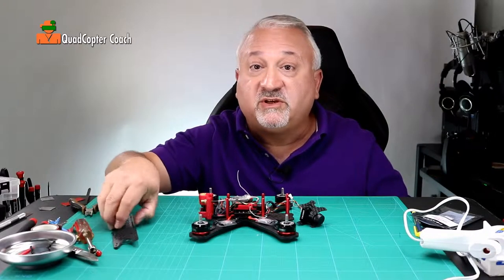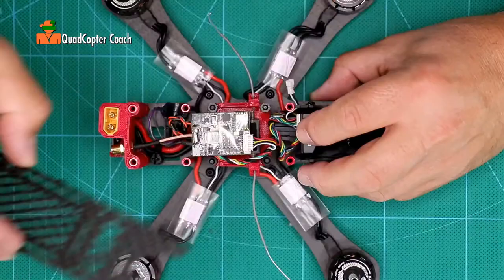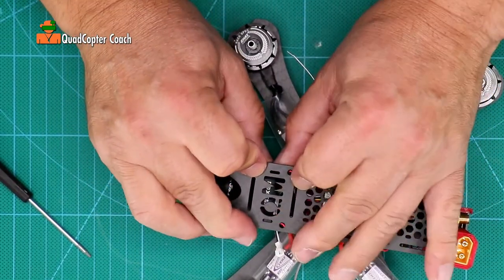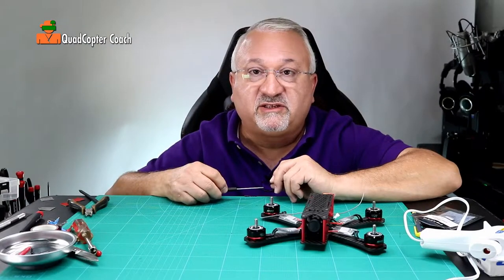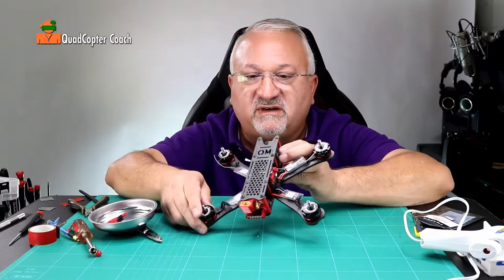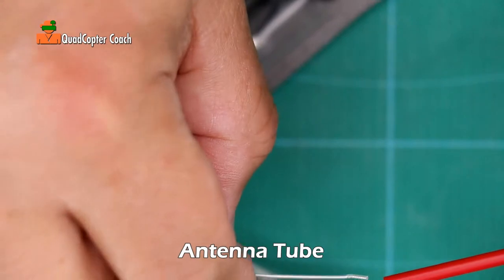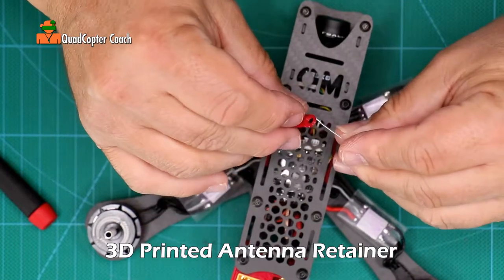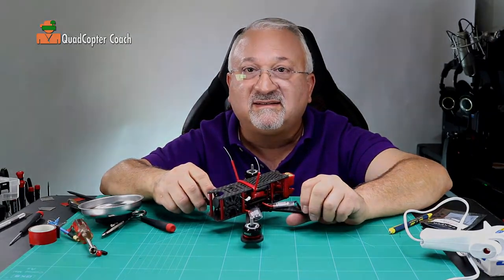42-Mounting the Top Plate